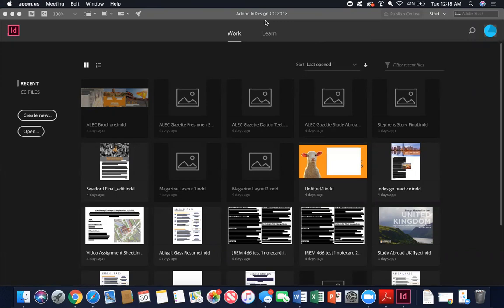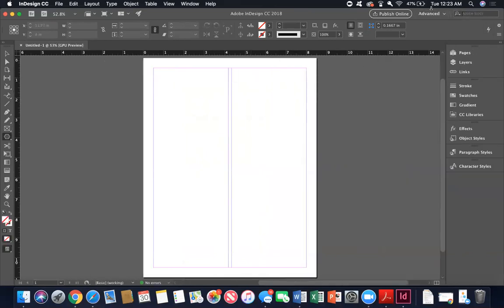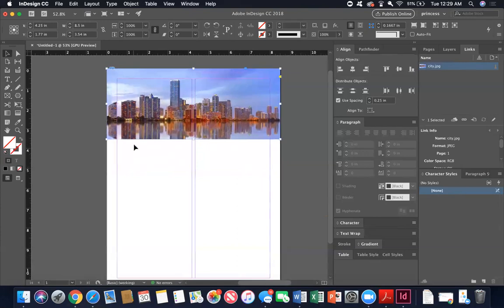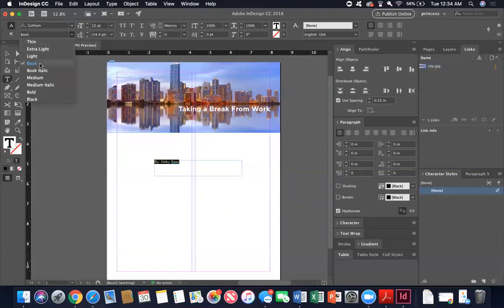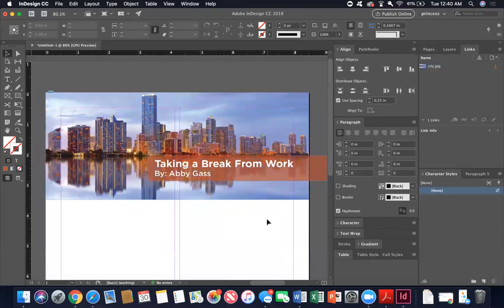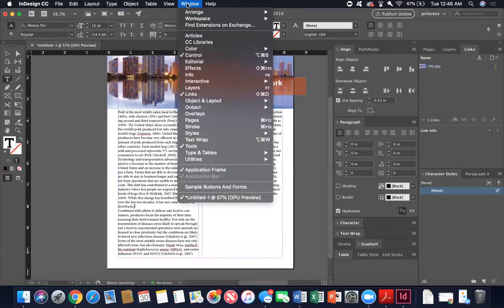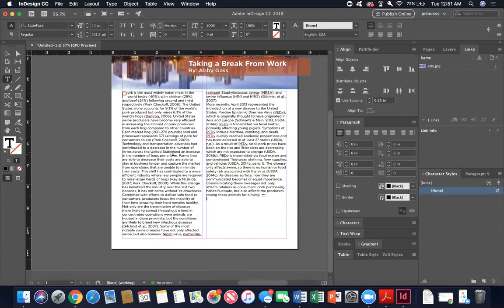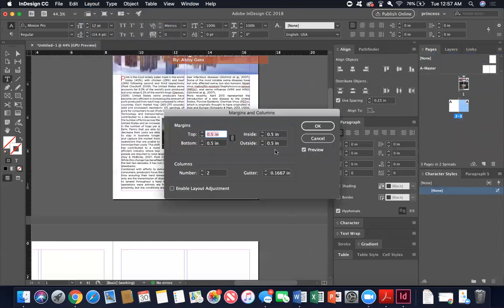InDesign Lecture 1